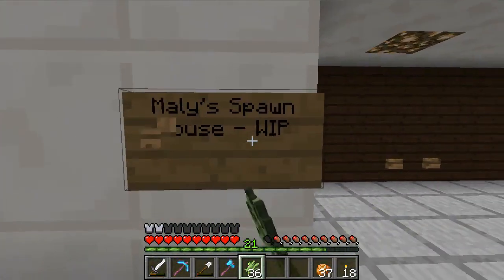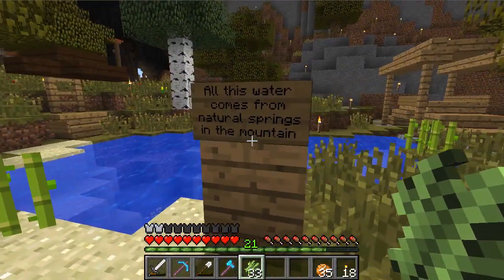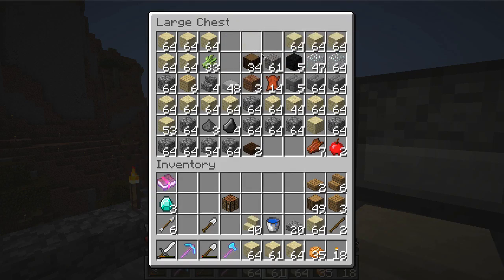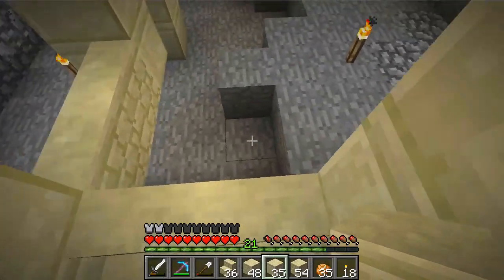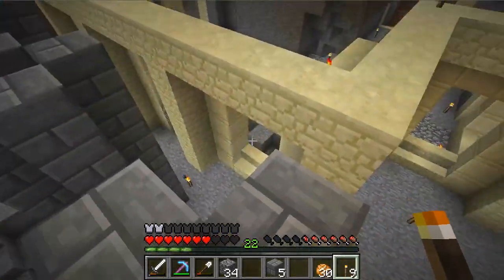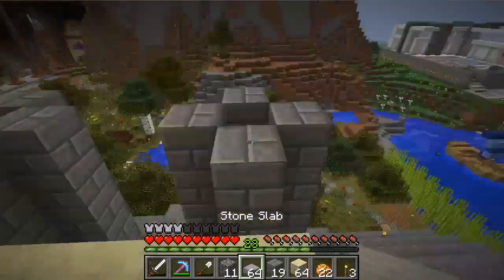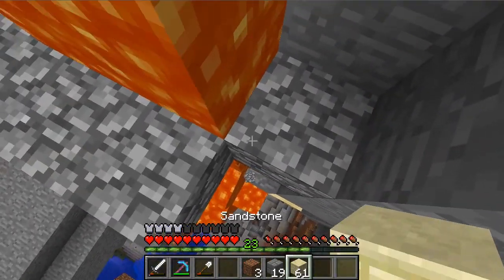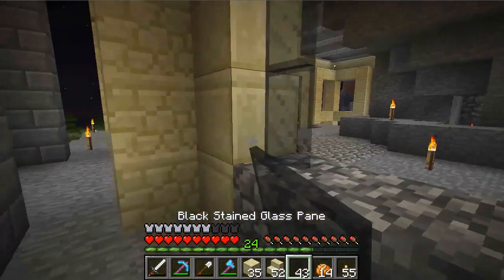Vanilla Woods E002 Post Office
Back in Vanilla Woods and I start my community project. A Mail Office, Post Office... thingy.

The Vanilla Woods is a whitelisted server created with youtubers in mind. We are currently not accepting any new applications, but keep your eyes peeled for opportunities to join!

Season 1 players:

Pfhorpalm (Who may more may not record... Who knows...)
Herning (Who does not record)